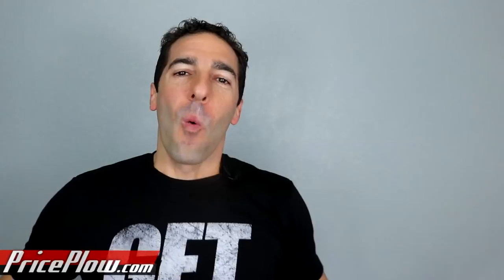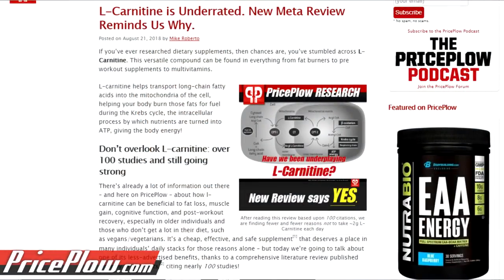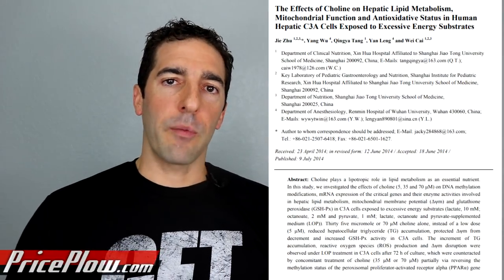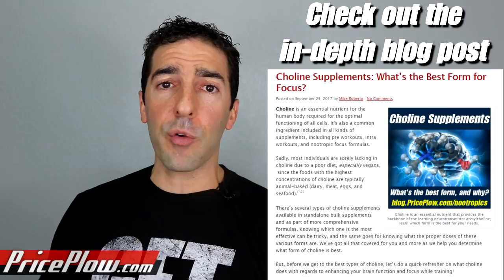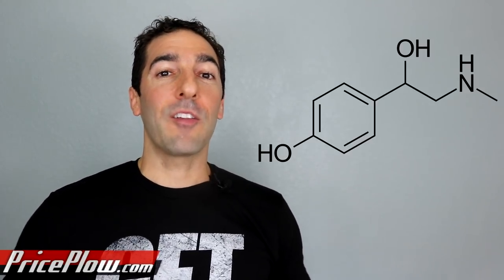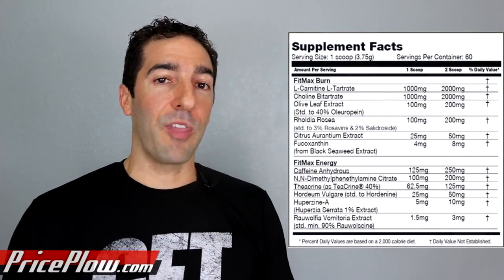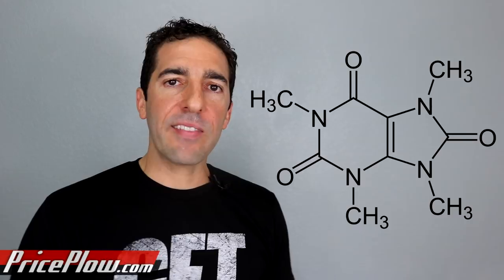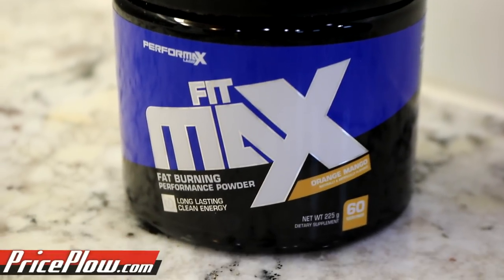Performax Labs FitMax Ingredients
Performax Labs reintroduced their fat burning powder FITMAX to the market.  This time it's jam packed with FUN STUFF.  See why Mike thinks this could be beneficial for not only the general population, but specifically the keto dieters.

This video is an ingredient breakdown, so strap in and find out EXACTLY what's in a tub of FITMAX.